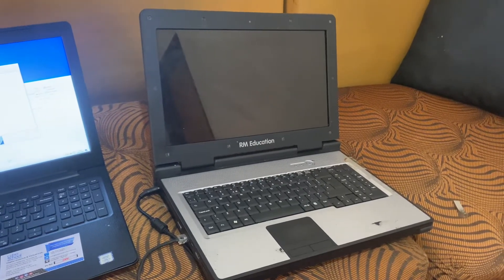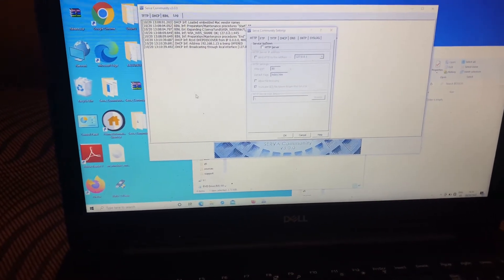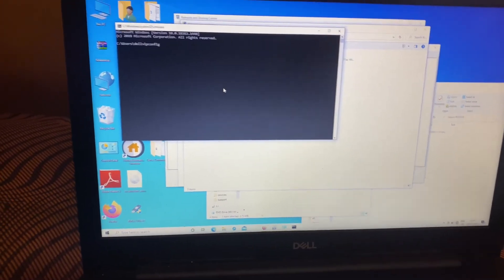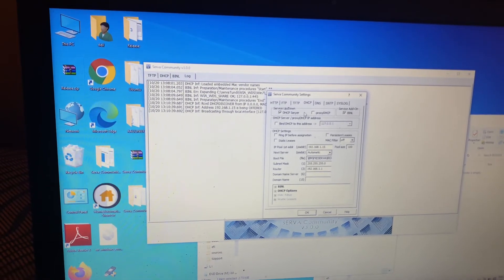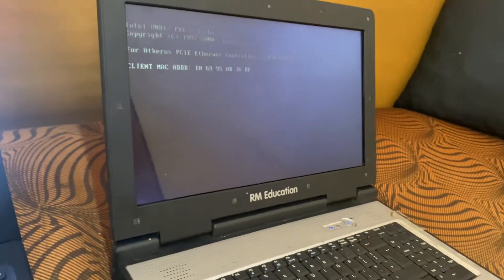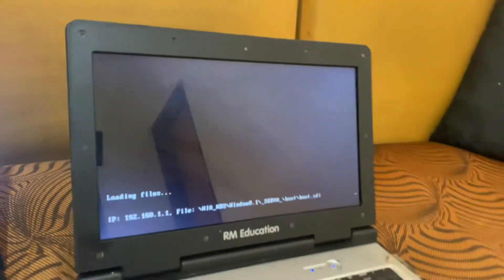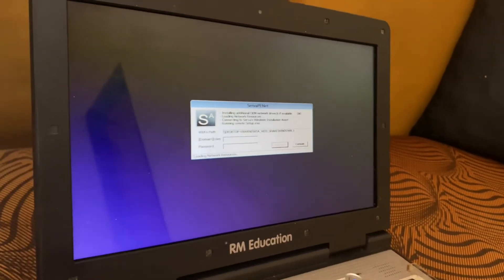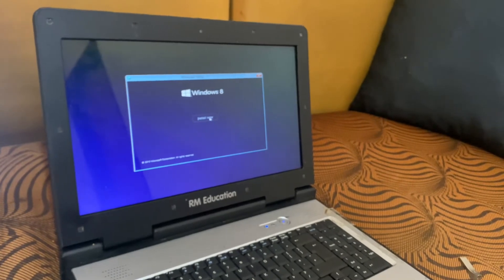RM Education Serva Deployment Windows Installation Step by Step 100% Works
RM Education Windows Installation With Serva Community 100% Works

Section 1 — On the Host Computer
Step 1 — Install SERVA
First, go to the SERVA download page and download the right version of SERVA for your system. Make sure to get the “Community” version. If you are running on a 64 bit computer, get the 64 bit installer; if you are on a 32 bit computer, get the 32 bit installer.
Extract the downloaded file to a folder you’d like to keep your SERVA program files in. I chose J:\SERVA. You can then make a shortcut to the SERVA executable file if you’d like to keep it on your desktop or taskbar.
Create a folder somewhere easily accessible with no spaces in the path to store your Windows install files in. For example: J:\SERVA_ROOT.
Step 2 — Configure SERVA
Open up SERVA. You will be greeted by a nag message which requires you to wait for a few seconds before you can continue. Yes, this happens every time. Just continue when the timer is up.
Click on “Settings.” If this button isn’t showing up, right click on the icon in the taskbar and click “Settings.”
Click on the TFTP tab and check the box next to “TFTP Server.”
Check the box next to “Bind TFTP to this address,” and make sure that it is the correct IP given to you by your router. (Usually looks like 192.168.xxx.xxx)
Under “TFTP Server root directory” click “Browse” and navigate to the SERVA_ROOT folder you created earlier. Open the folder, then click “Select.” Make sure the path shown is correct.
Click on the DHCP tab and check the box next to “proxyDHCP.”
Check the box next to “BINL.”
Check the box next to “Bind DHCP to this address,” and, again, make sure the IP is correct.
Click “OK.”
Close SERVA and re-open it. SERVA has to restart to create proper files and such after changing settings.

Step 3 — Move the Windows Install Files
Open up the SERVA_ROOT folder you created earlier. You will see that it is now populated with some folders and files. Our next step is to move the Windows install files from either a CD or ISO file into the WIA_WDS folder, where the Target computer will be able to access them.
If you have a Windows CD:
Insert the Windows CD into the Host computer.
Create a folder inside SERVA_ROOT/WIA_WDS and name it something that describes the Windows install type. For example: WINDOWS_8_x64.
Open “My Computer” or “This PC” if you are on Windows 8, then right-click on the Windows CD and choose “Open.”
Select all the files inside the CD (Ctrl + A) and copy them into the new folder you created.
If you have a Windows ISO File:
Extract the ISO file into a folder using 7-zip or another extraction utility.
Copy the extracted folder into SERVA_ROOT/WIA_WDS.
Rename the folder to something that describes the Windows install type, with no spaces. For example: WINDOWS_8_x64.
The new folder you have created should have a structure similar to this:
SERVA_ROOT\
    WIA_WDS\
        WINDOWS_8_x64\
            BOOT\
            SOURCES\
            SUPPORT\
If everything looks correct, move on to the next step.
Note: Windows 7 and 8 install files should be placed in WIA_WDS. Windows XP install files should be placed in WIA_RIS. Linux install files should be placed in NWA_PXE.

Step 4 — Share WIA_WDS
Now we need to share the WIA_WDS folder (or WIA_RIS/NWA_PXE if you are installing something other than Windows 7/8) so that the Target computer can access it.
Right Click on the WIA_WDS folder. Click Properties.
Click the “Sharing” tab.
Click “Advanced Sharing…”
Check the box next to “Share this Folder.”
Change the Share name from “WIA_WDS” to “WIA_WDS_SHARE”. This is required. Do not skip this step.
Click “Permissions.”
Make sure that the “Everyone” group is listed, and has only “Read” checked under “Allow.”
Click “OK” on all the dialogs.
Note: If you are using WIA_RIS, set the Share name to “WIA_RIS_SHARE”. If you are using NWA_PXE, set the Share name to “NWA_PXE_SHARE”.

Step 5 — Restart SERVA
Close SERVA and open it back up. SERVA will generate the needed files.
Leave SERVA running.

That’s it for the Host computer!
Section 2 — On the Target Computer
Step 6 — Boot from Network
On the computer you plan to install Windows on, plug-in an Ethernet cable from your router.
Start up the computer and either open the Boot Menu and choose the “Boot from LAN” option (may include the acronym “PXE”),
Enter the credentials and push “Connect.” If they were correct, everything will work! Good job :)

Step 7 — Install the OS
All that is left to do is install the operating system!
That’s all there is to it! :) Hope this helped!